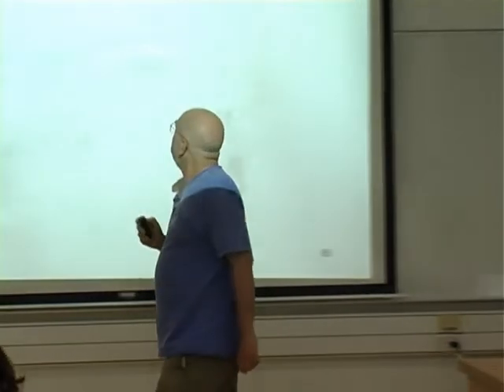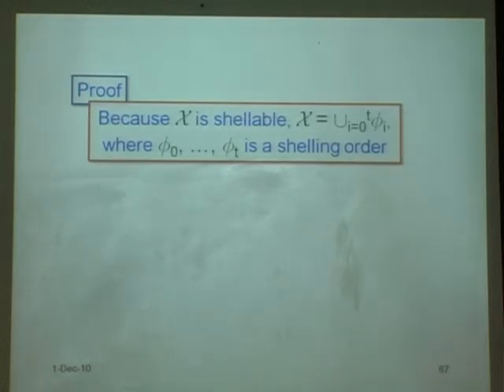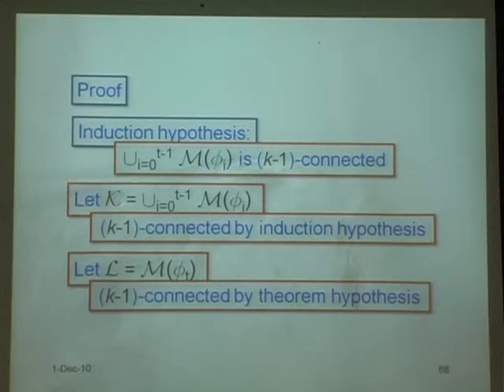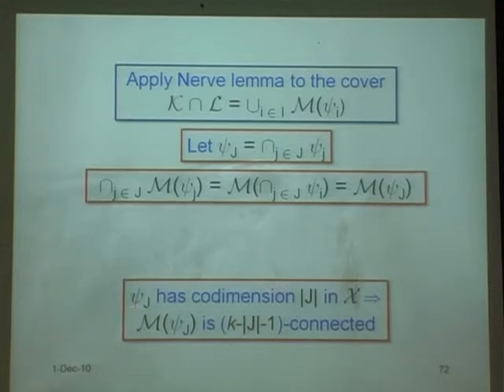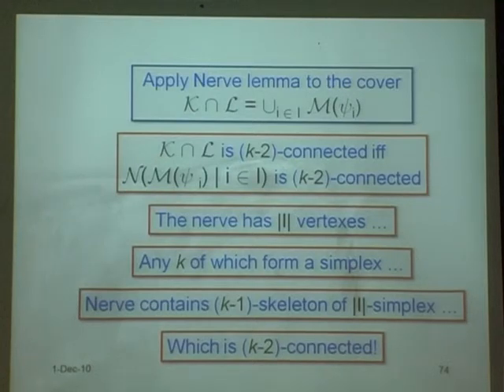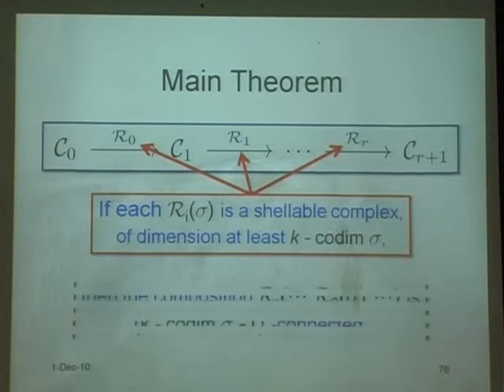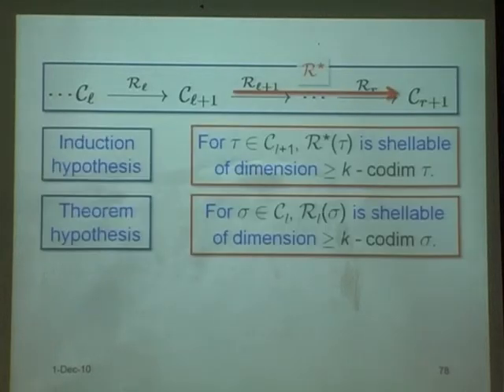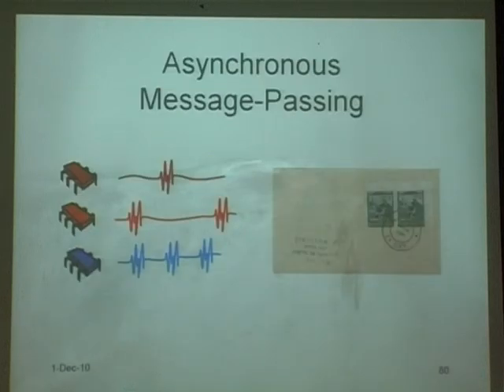נושאים מתקדמים באלגוריתמים מבוזרים - הרצאה 14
הרצאה 14 -  Adversaries
מרצה אחראית : פרופ' חגית  עטיה
מרצה : Prof Maurice Herlihy
פקולטה : מדעי המחשב